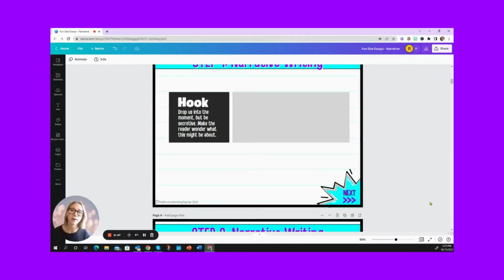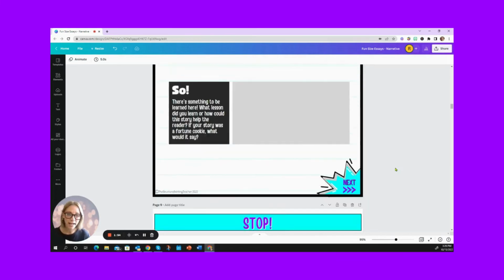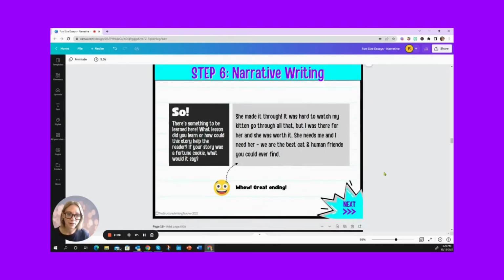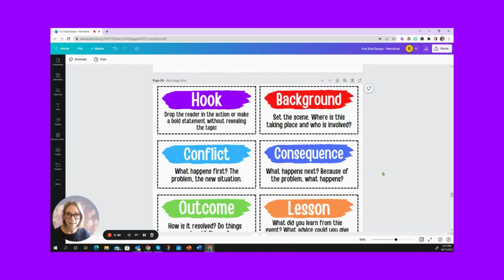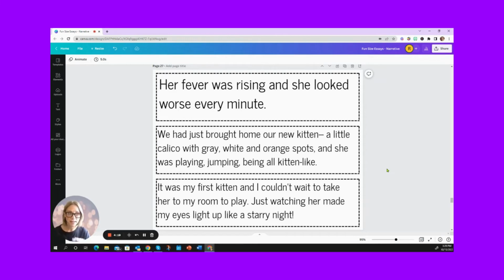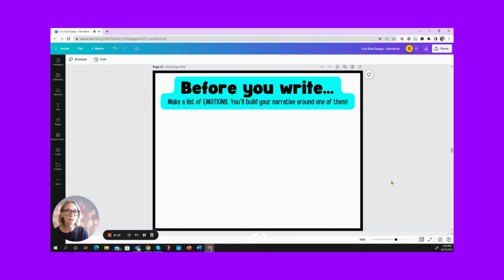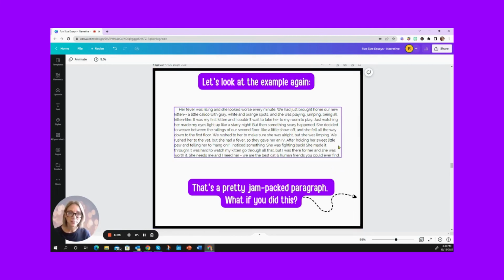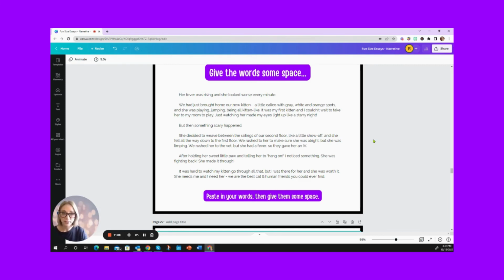Narrative Essay Writing Strategies that Work: My 6- Step Approach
Narrative writing doesn’t have to feel overwhelming—for you or your students. In this video, I’ll walk you through the exact way I teach narrative essays using a low-stress, 6-step “Fun Size” model that works for students at any level.

You'll learn:

Why I don’t start with the five-paragraph essay

How I use vivid imagery and student examples to kick off the unit

A powerful “deconstruct an essay” activity using real student work

How to get students writing with purpose, structure, and style in 10 days or less

A simple visual trick that makes their writing look polished and powerful on the page

This approach is perfect for middle school or upper elementary and can be repeated throughout the year as you build writing stamina and confidence.

Links for this video:
Deconstruct Narrative Writing

Looking for writing professional development? My 10-module video course will walk you through ALL the steps of an engaging writer's workshop. You'll see pictures of it in action, and I take a deep, deep dive into HOW to teach the 6 high-priority skills. A bonus module goes deep into the world of teaching essays in middle school.

Launch a Structured, Student-led Writer's Workshop:
Many of us are never taught exactly HOW to teach writing in middle school, so this is a system I created based on how authors write in the real-world.

I'm Robin, a middle school teacher and the author of ten children's novels with Disney Hyperion and HarperCollins. Our workshop reflects the same process I use when working with my editors. I say "our workshop" because that's the point of the workshop... it isn't just a time for me to give lessons and assign a writing assignment. It's THEIR time to tinker and be fearless and try out new things. They love practicing writing skills with topics that interest them. I use the number 3 and 7 a lot in my workshop... from the writing trios to the lesson minutes... it's all based on brain research.

Do we have time to get in all the standards-based lessons and essays? YES. My essays are taught in a "block" and skills are taught in the workshop. This way, the skills transfer to ALL types of writing, not just product-driven essays.

Here are the 5 steps:
1. Set the mood for writing
2. Issue the writing challenge
3. Student leaders
4. The Six Skills Power lessons (the teacher's mini-lessons, but timed by the leaders!)
5. Diamond mining (the secret sauce!)

We are a group of teachers on a mission to bring joy back to writing instruction. We share our WINS and our challenges, and we'd love for you to join us:

Teaching Writing to Middle School Students : Launch a Student-led Writer's Workshop
Head to my website to download your FREE copy of the entire introduction to my Ebook describing this incredibly engaging type of writer’s workshop. If your students aren’t stoked when it’s writing time, this might be the fix you were looking for!